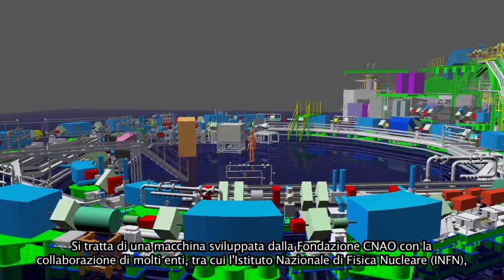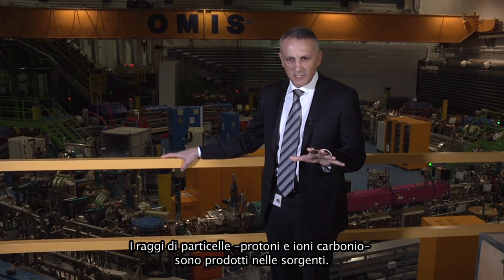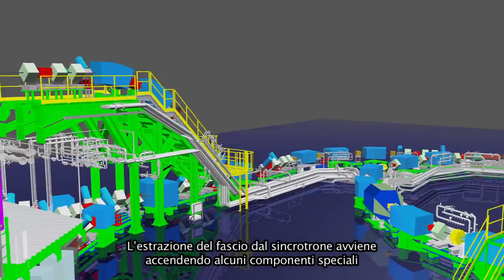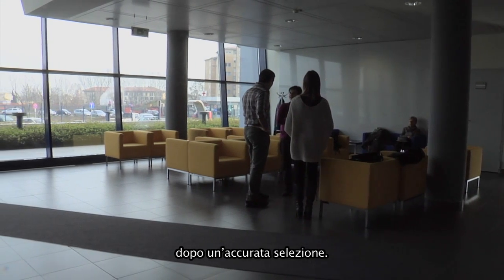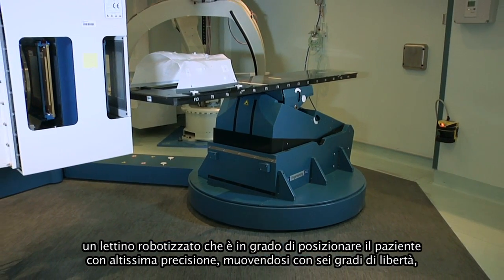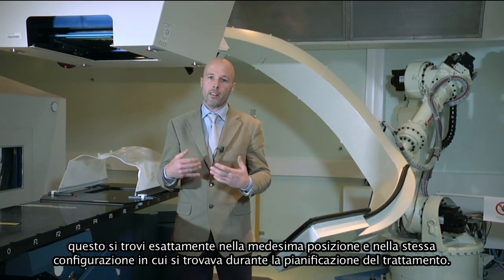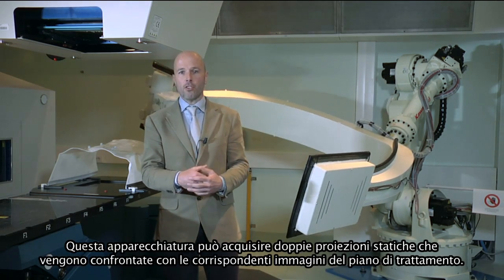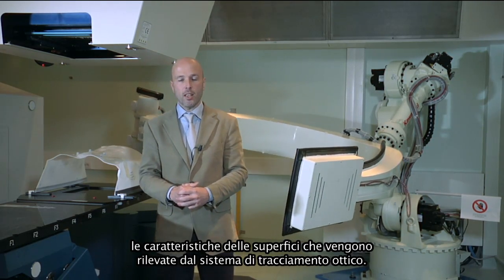Video Tiesse Robot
Presentazione del CNAO - Il Sincrotrone